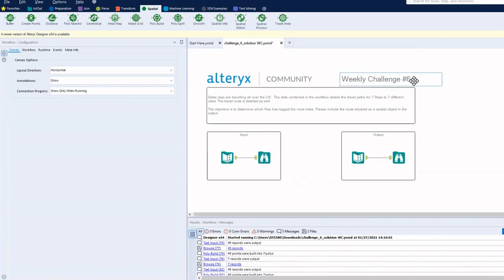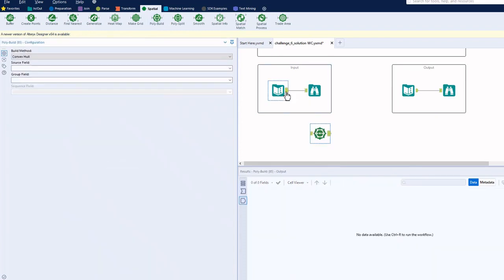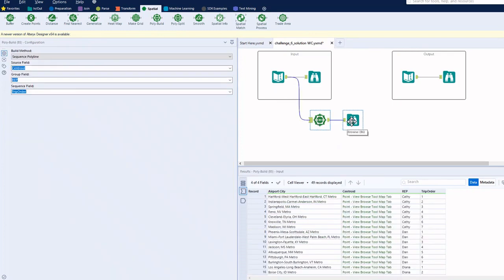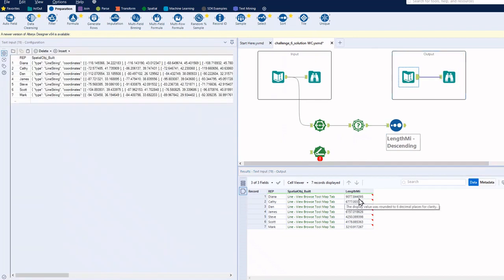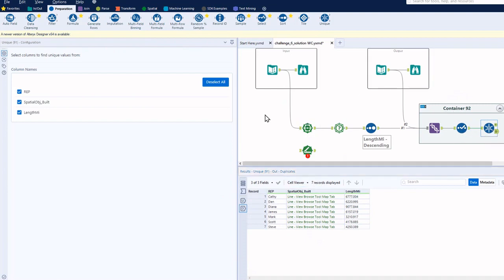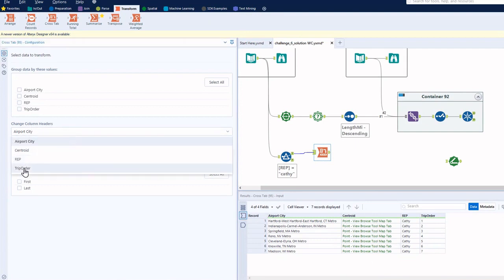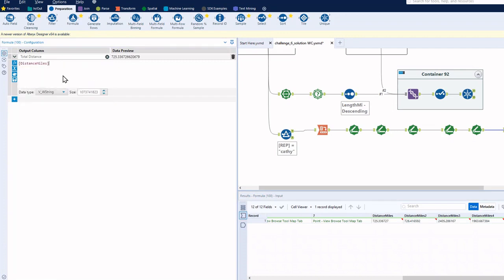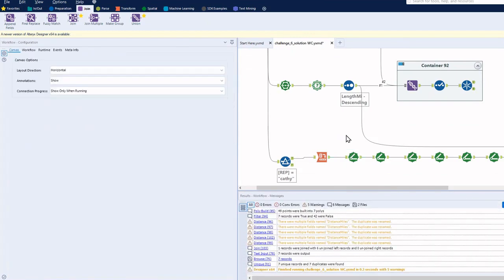Alteryx - Spatial Tool to Determine Distance Traveled by Sales Reps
In this video, I show you how to solve a spatial data problem using the data analytics tool Alteryx.

Key Tools Used: Spatial

Sales reps are travelling all over the US.  The data contained in the workflow details the travel paths for 7 Reps to 7 different cities. The travel route is detailed as well.

The objective is to determine which Rep has logged the most miles. Please include the route traveled as a spatial object in the output.